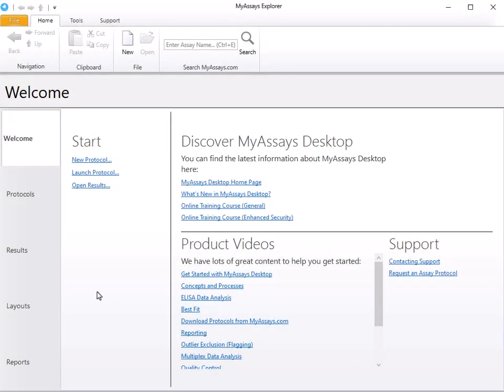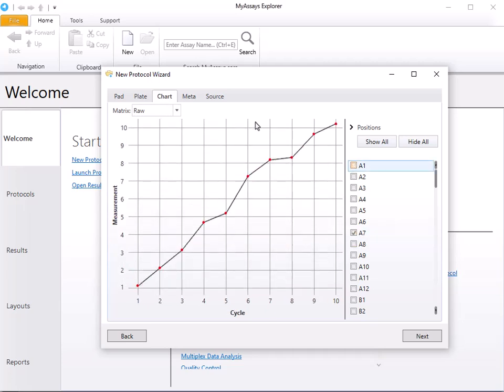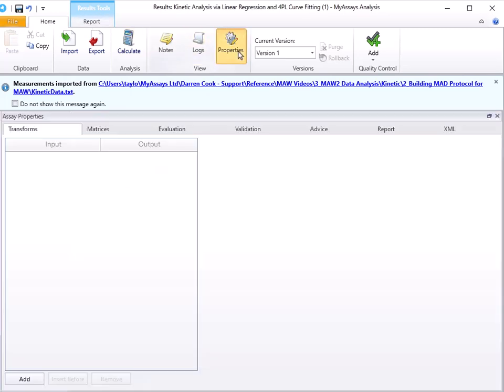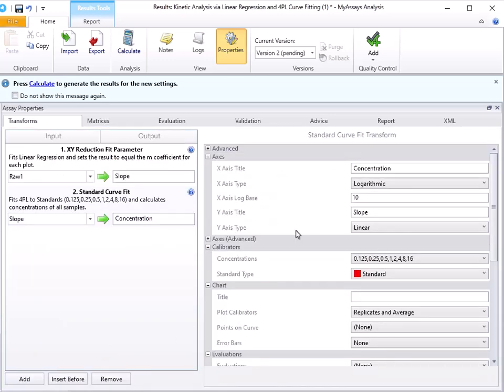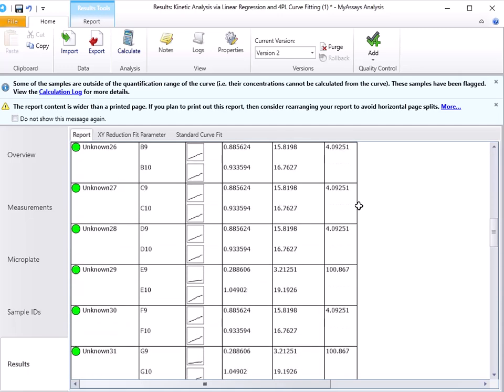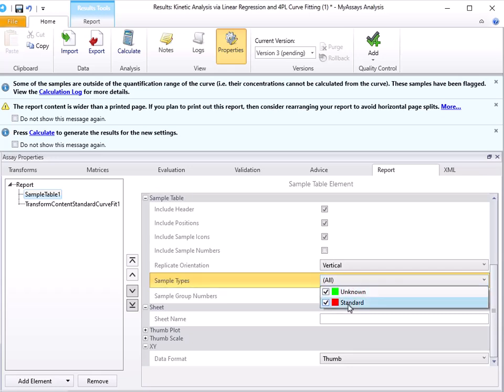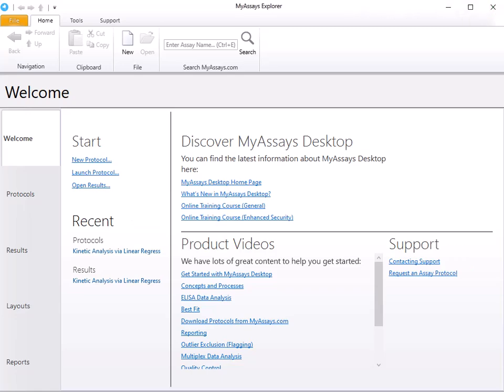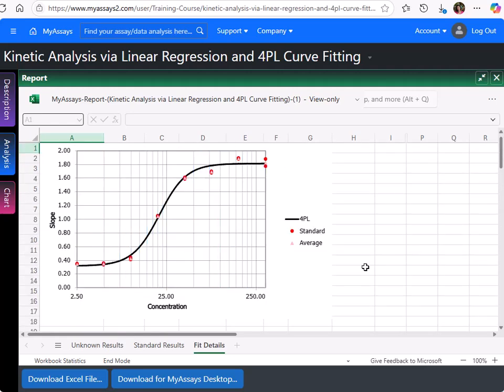Creating a Custom Kinetic Data Analysis Protocol for MyAssays.com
Covering how to create a custom kinetic data analysis protocol in MyAssays Desktop and publish the protocol to MyAssays2.com for further analysis.  Topics include:
• Different types of kinetic data
• Creating a new protocol
• Adding analysis steps
• XY and Reduction transforms
• Formatting the Sheet-Based Report
• Publishing to MyAssays2.com
• Sharing the protocol with your colleagues